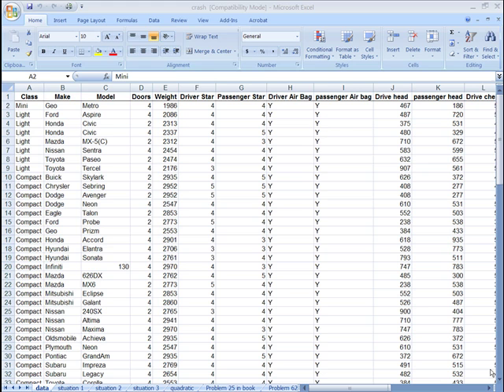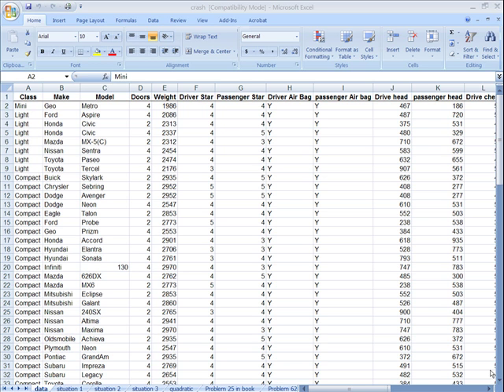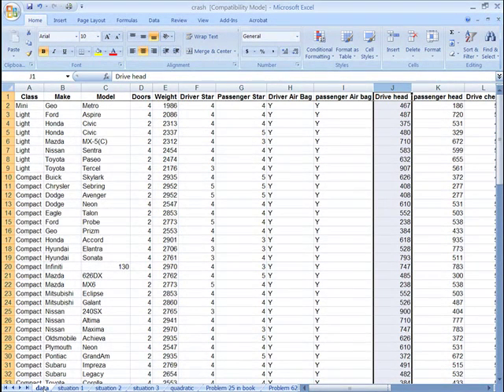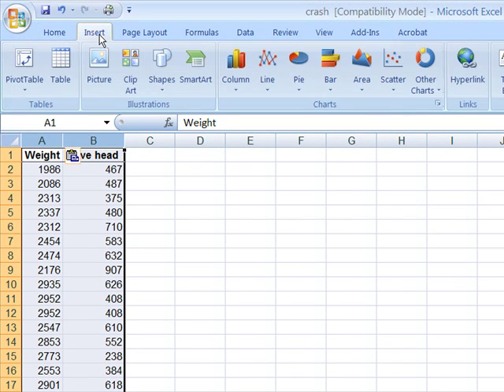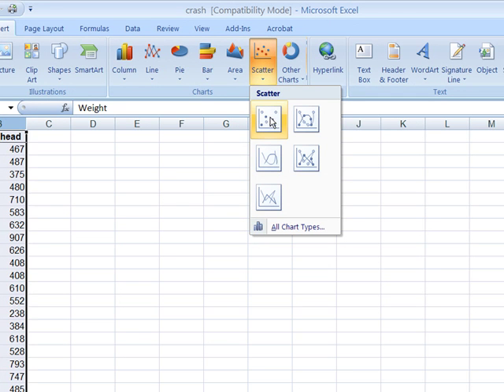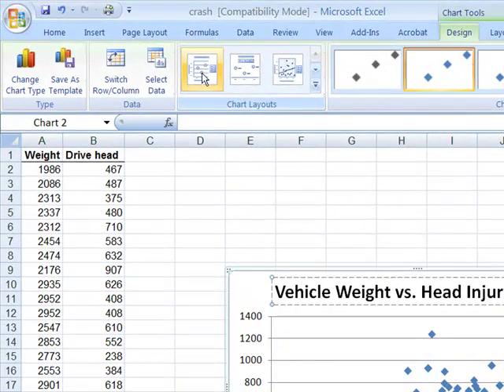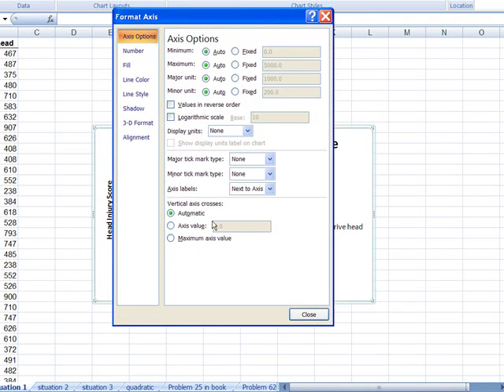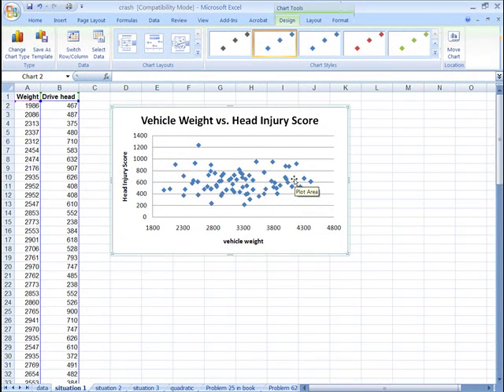chp2 sec1 2 e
Data, Excel, scatterplots